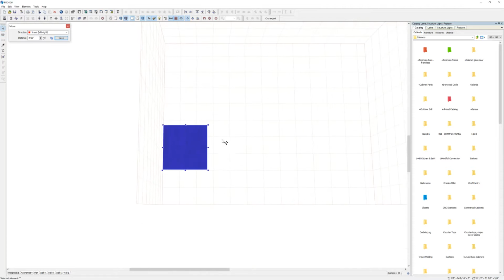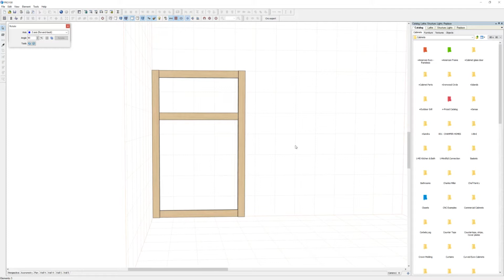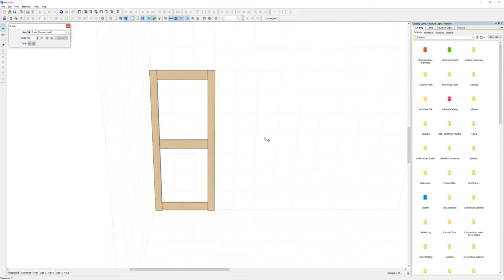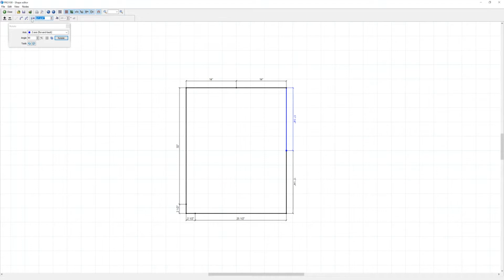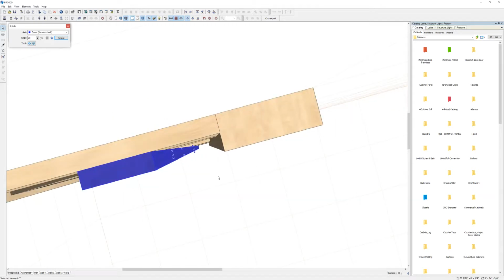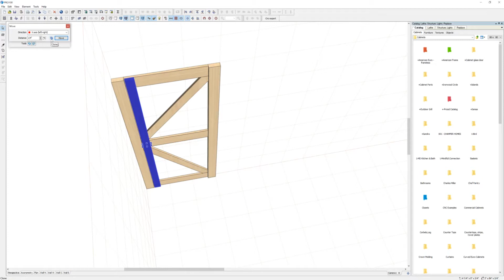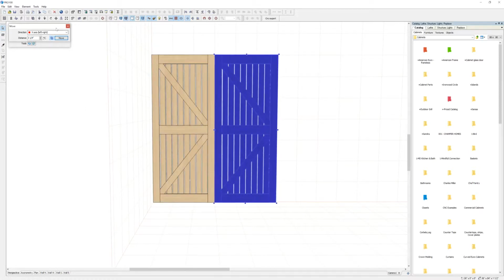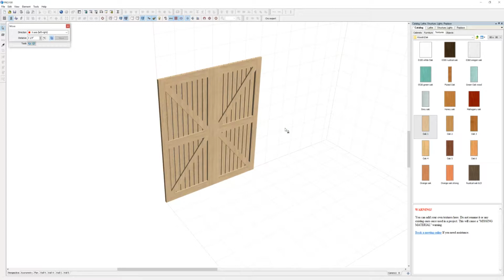How to build a Barn Door | Custom Cabinet Software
Learn how to build any type of barn or farm door using the shape editor feature .